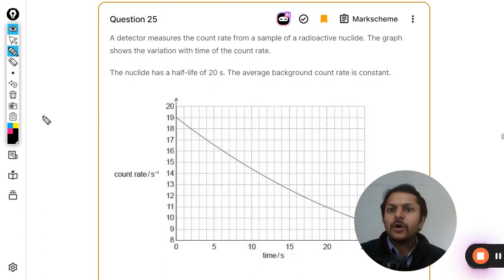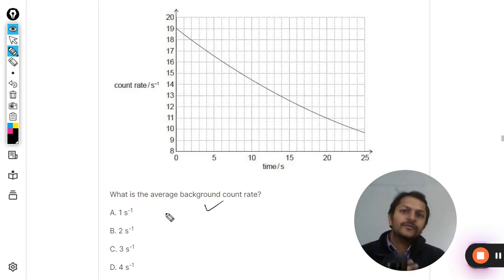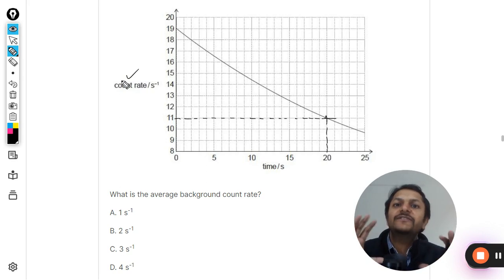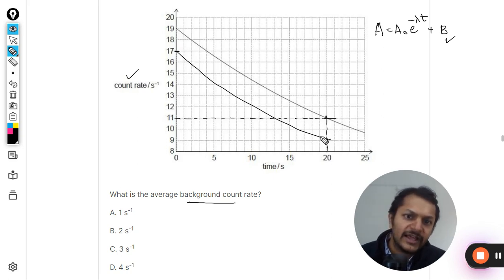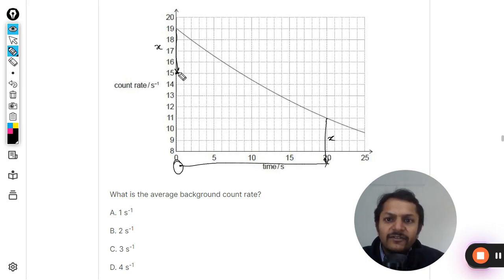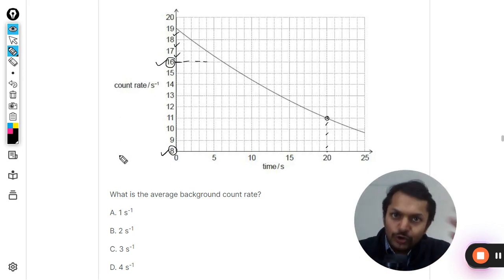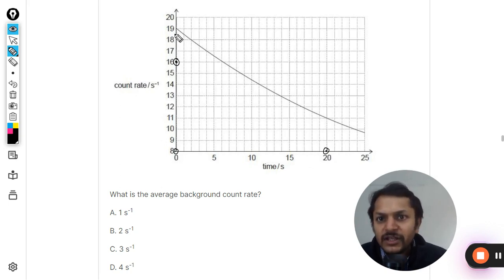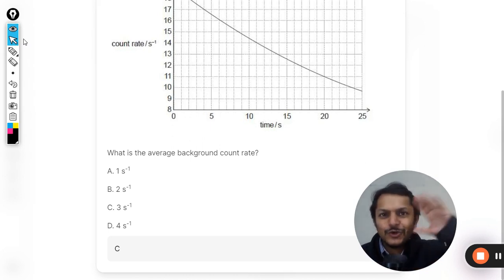A detector measures the count rate from a sample of a radioactive nuclide. The graph shows the vari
A detector measures the count rate from a sample of a radioactive nuclide. The graph shows the variation with time of the count rate.The nuclide has a half-life of 20 s. The average background count rate is constant.